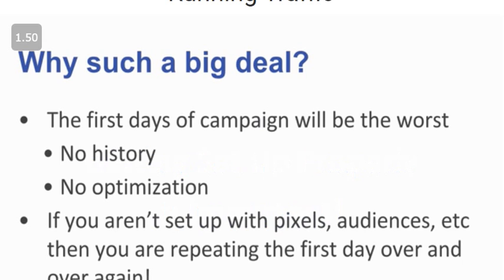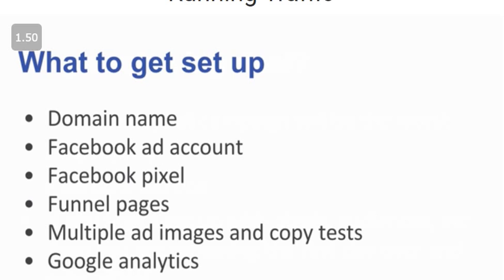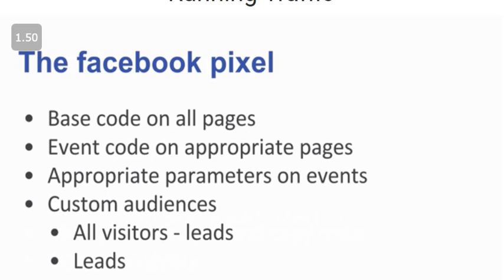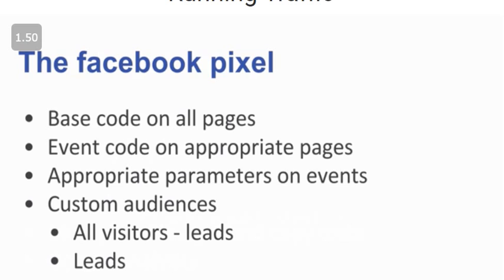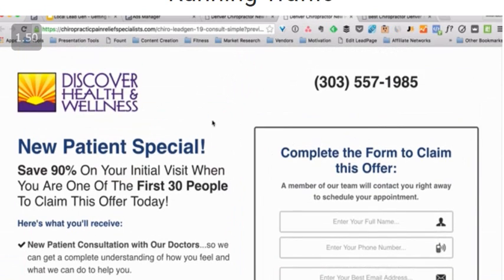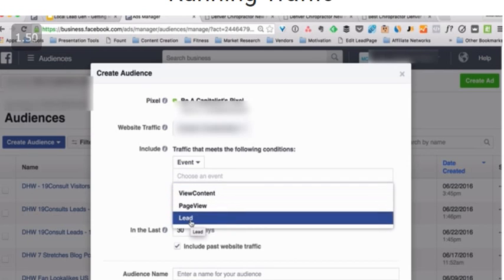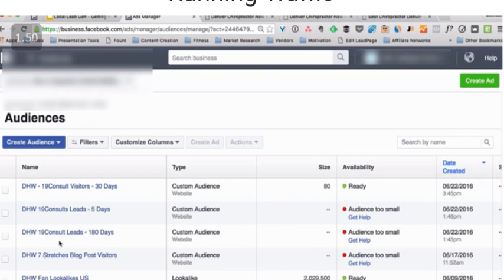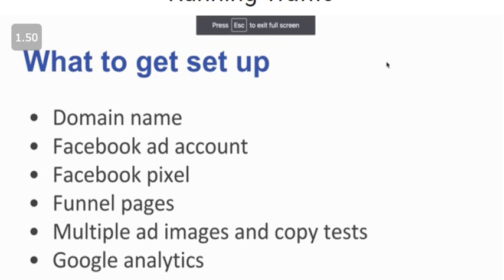Mod 02 06 COOCH How to Set FB Up Properly